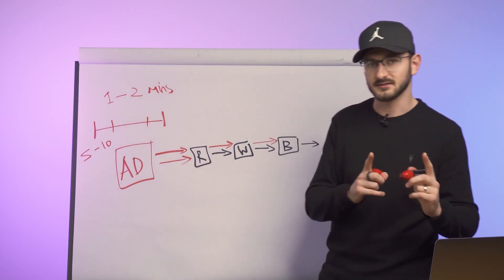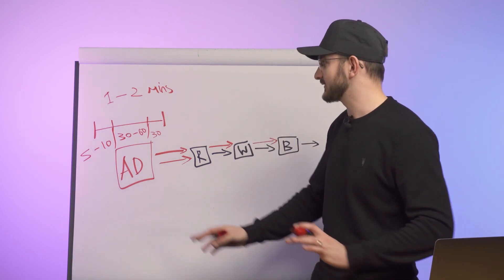[REVEALED] YouTube Ads For High Ticket 💲💲💲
If you're already selling High Ticket products or services, then I believe there is no better way to get qualified leads than by using YouTube Ads!

It is more targeted, less expensive and far simpler than a lot of other advertising platforms. And in this video I want to take you through the structure of the Ads that we use to sell our High Ticket offers.